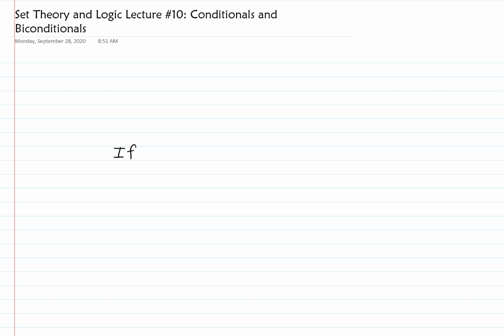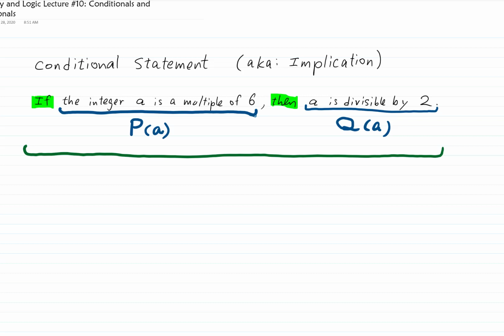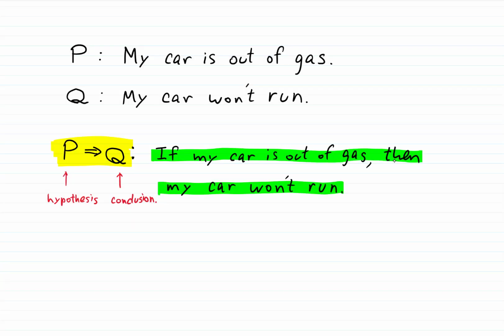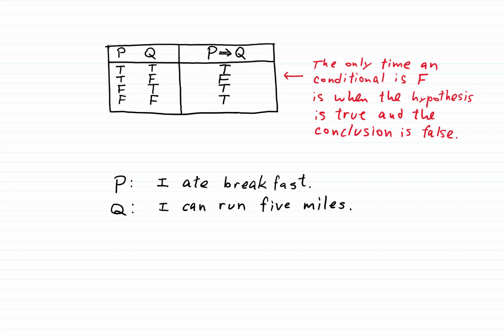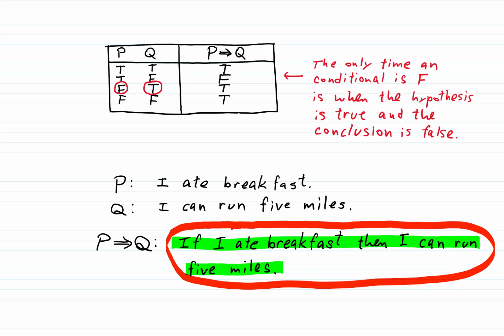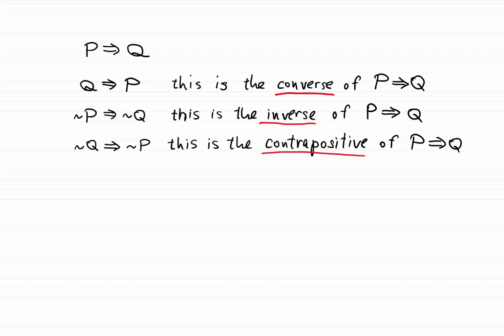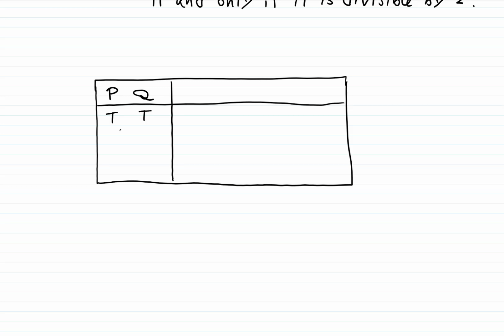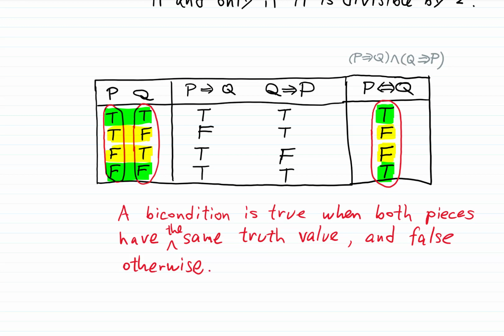Set Theory and Logic Lecture 10 Conditionals and Biconditionals